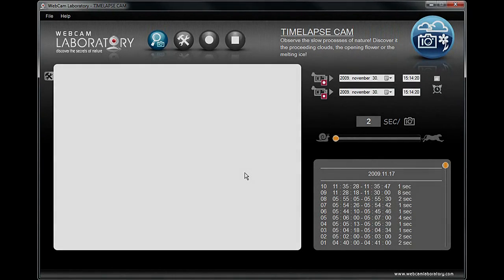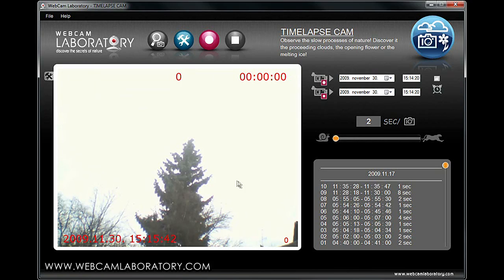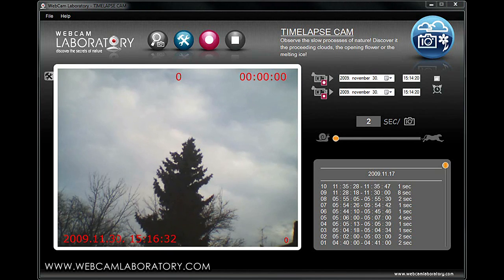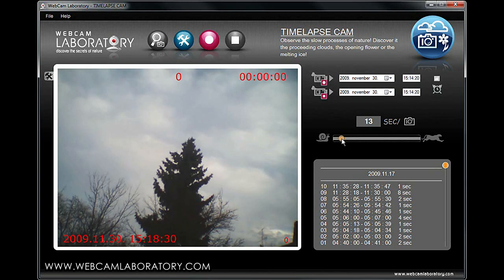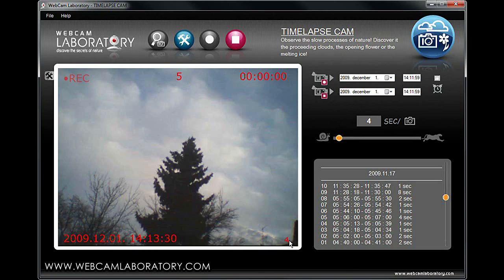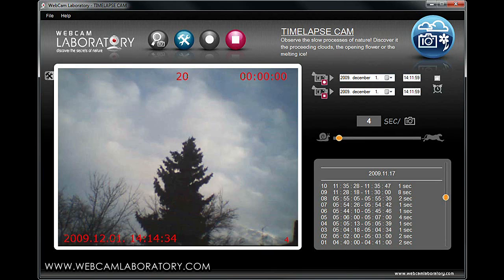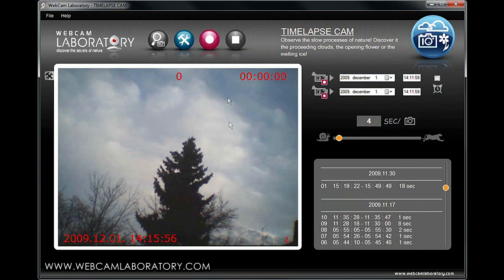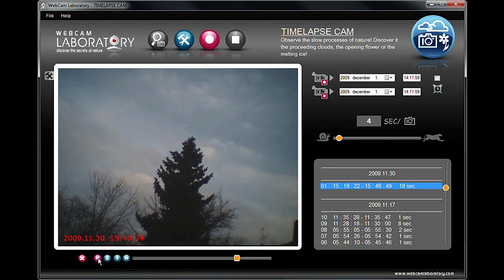Time-lapse - WebCam Laboratory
On using the high speed recording function, extraordinarily slow processes become easy to observe and explain. WebCam Laboratory allows you to inspect a lively, constantly changing, but for us seemingly unchangeable world. This function can be a very important device in recognizing the fact that dynamics of slow processes are in fact very similar to processes with an ordinary speed. It also helps you to understand that the speed of processes - like many things in nature - are relative, and the role of the observant and his ability to observe things is not as important as you think.

If we drip ink into a glass of water, the ink sprawls in the water. With the help of WebCam Laboratory, it is an exciting discovery to see that clouds act just like the ink in the water when they form, but at a slower pace. When the movement of the snail is observed at high speed, it resembles to a caterpillar and it is as exciting as observing the clouds. Using the time stamping tool, measuring is easy. You can analyse sunsets that have been recorded one after another. You can observe the circulation of the Sun related to Earth. You can see how the days shorten or lengthen according to the changing of the seasons.